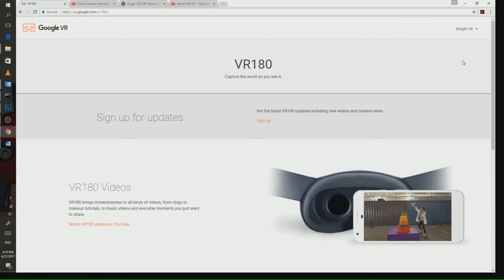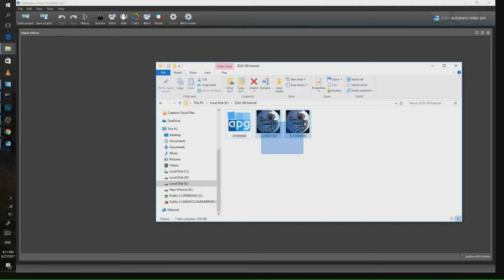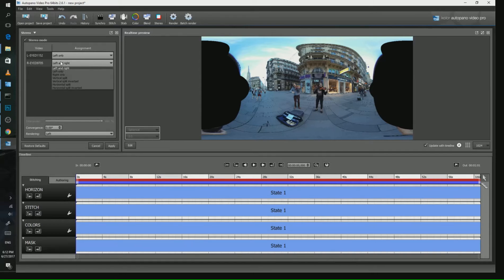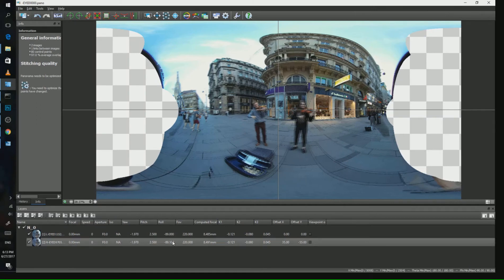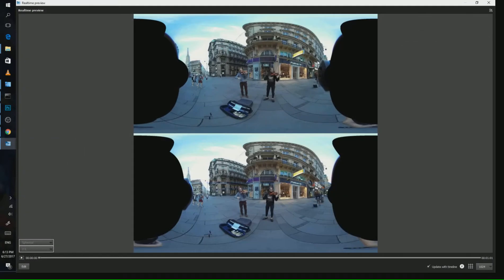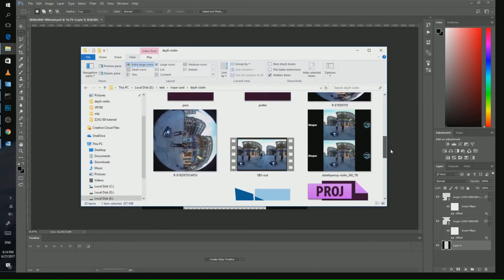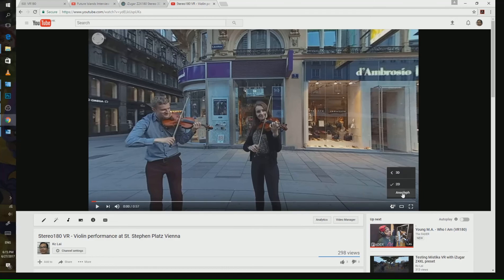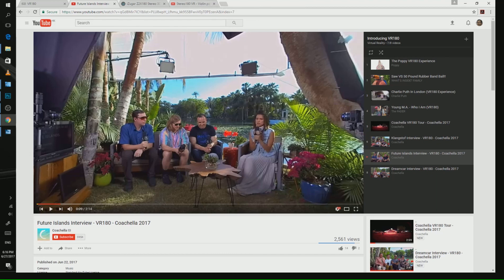Tutorial: How to make high quality 3D180 cotnent with Z2XL180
Google is launching the VR180 service, and all sample video were made with iZugar Z2XL180 rig. Many people are just curious how to make the content efficiently in high quality, and we are sharing a sample project here now. Feel free to visit our product page and download the project file for trying on your side :)